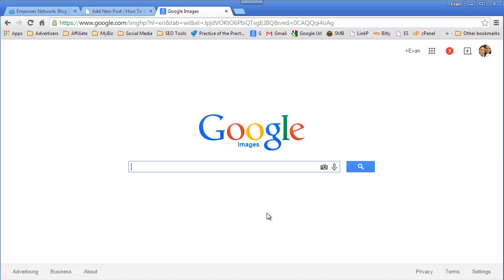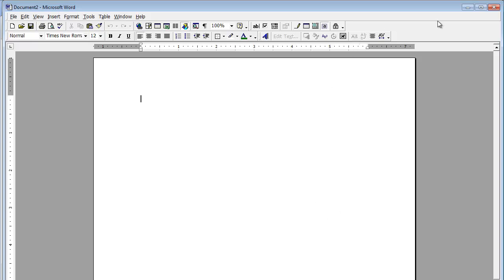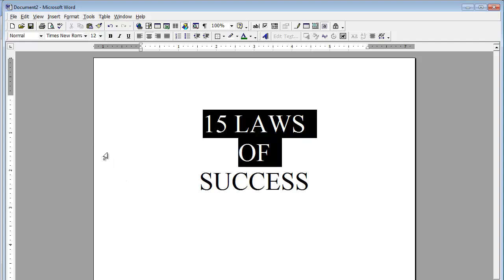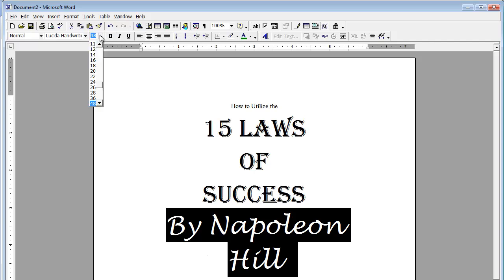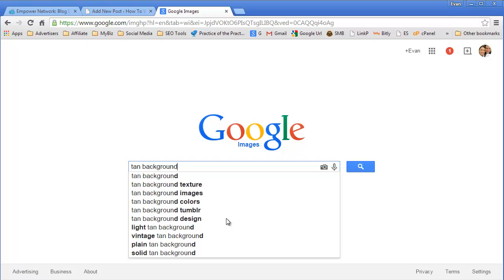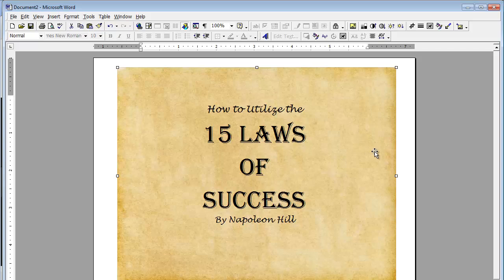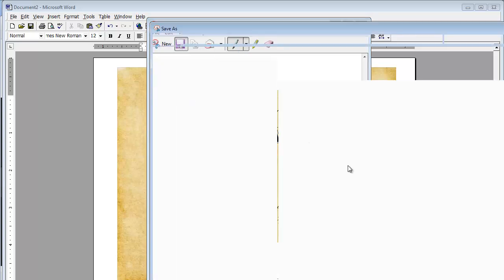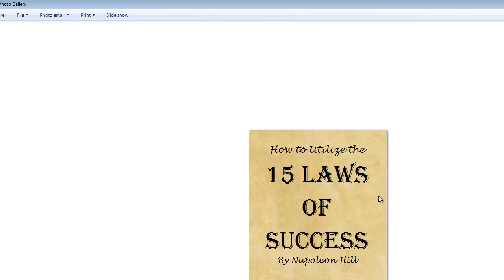How to Create Your Own Images For Your Blog Posts